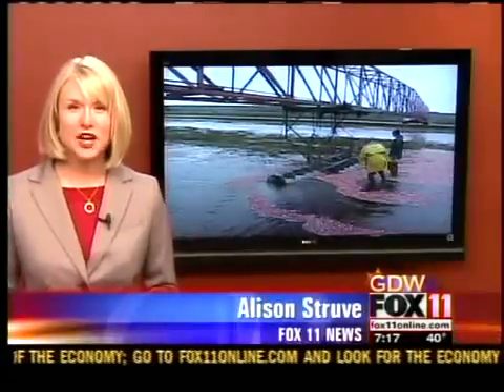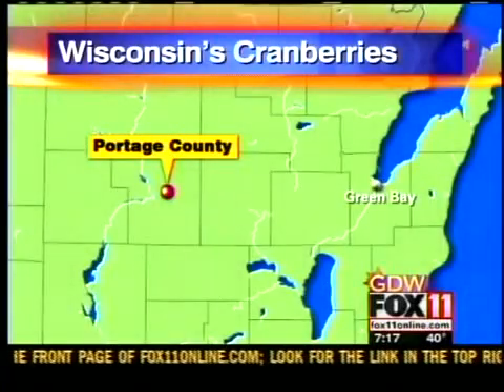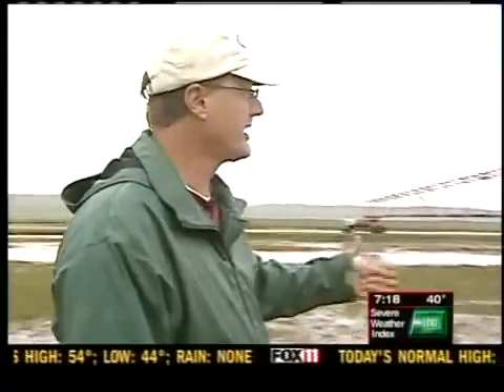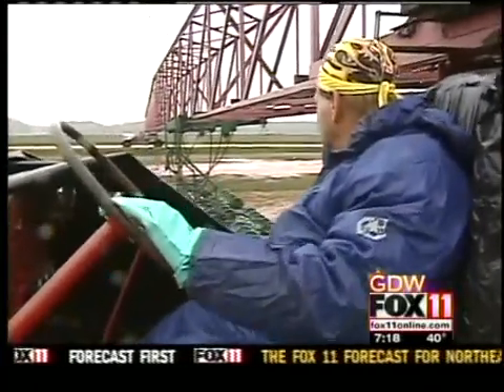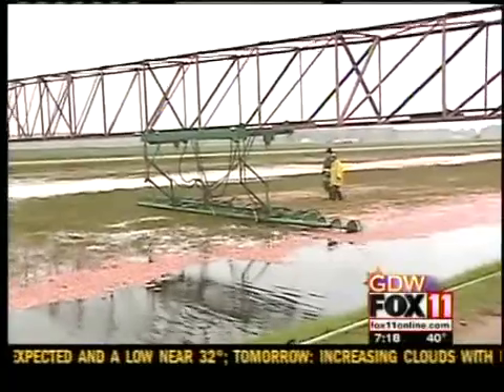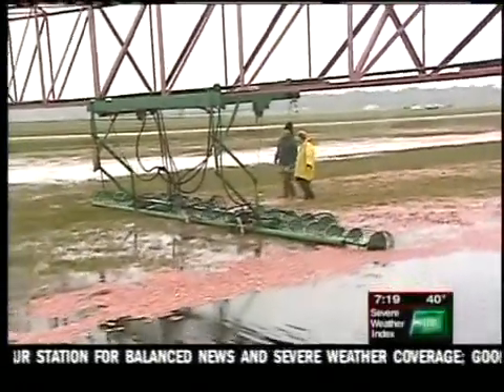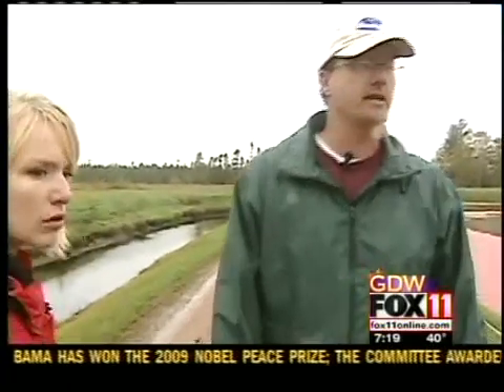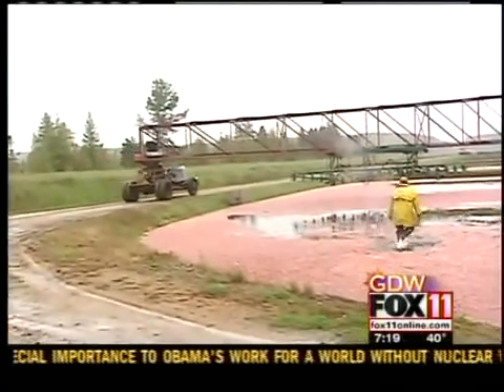Technology to harvest cranberries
Alison visited DuBay Cranberries in Junction City to see a one of a kind machine to harvest.